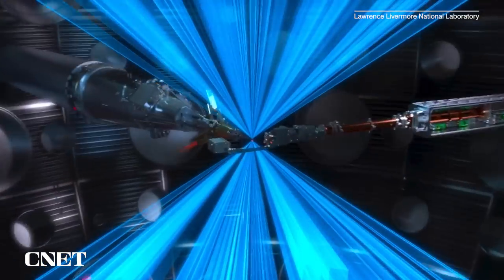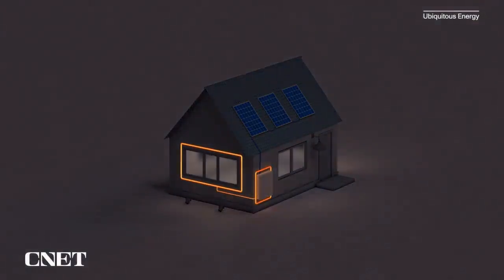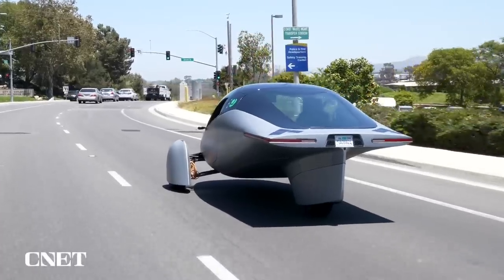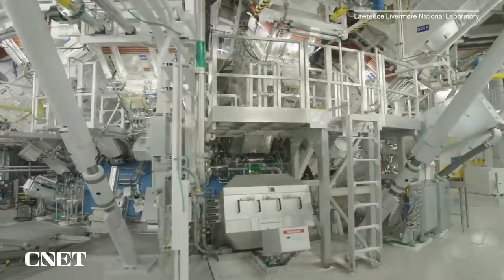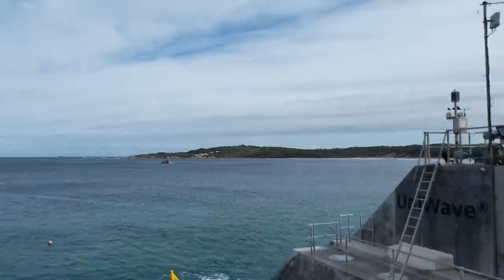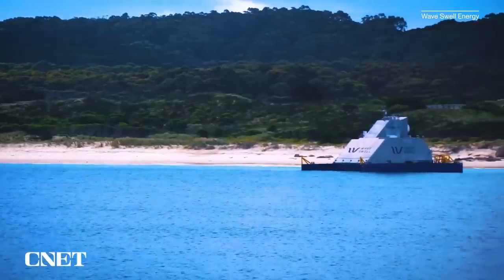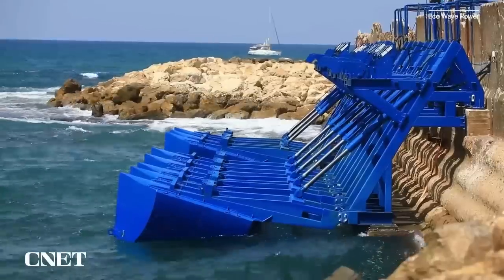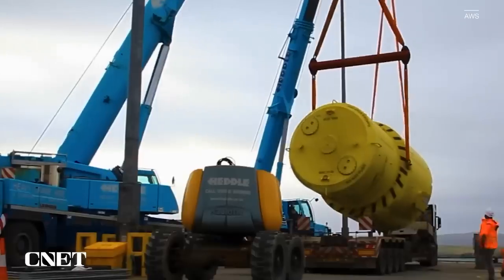Breakthroughs in Clean Energy to Watch in 2023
We walk you through some of the most interesting tech aiming at a sustainable future, including new advancements in solar, fusion and wave energy.